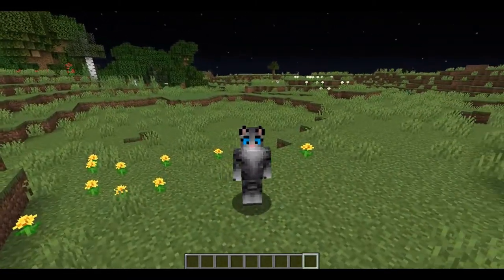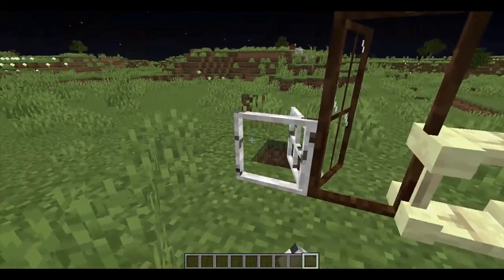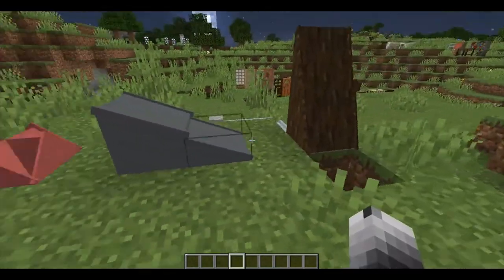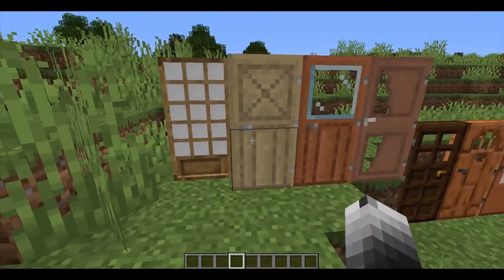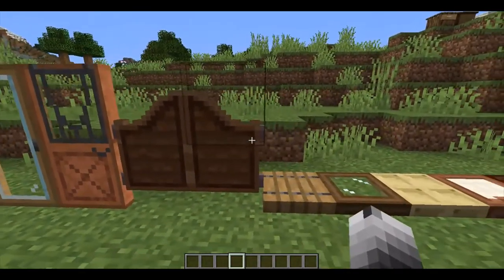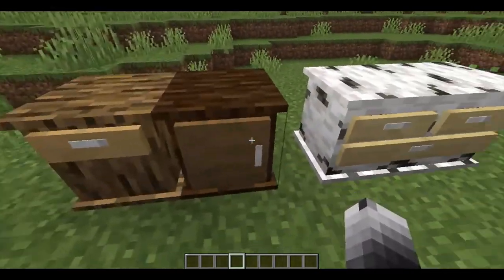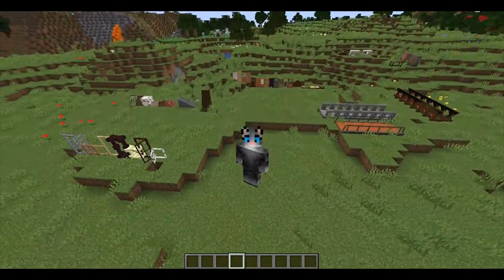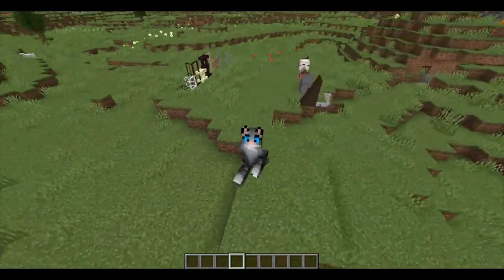The Macaw Mod Collection - Showcase Minecraft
I take a look at the Macaw Mod Collection

Mod List -